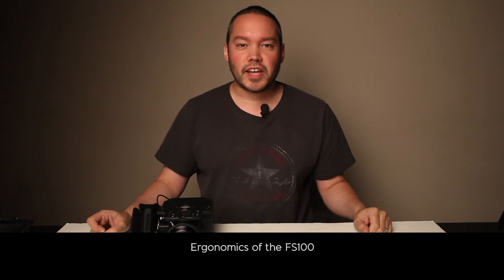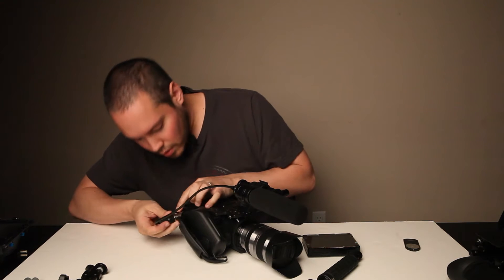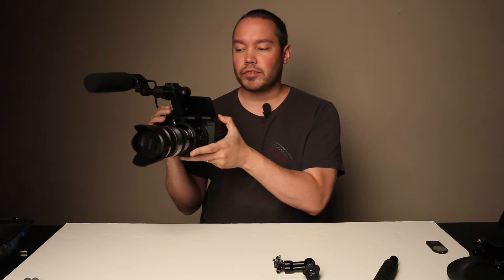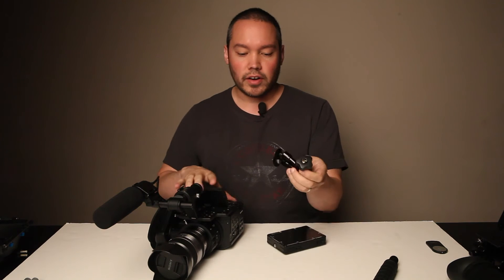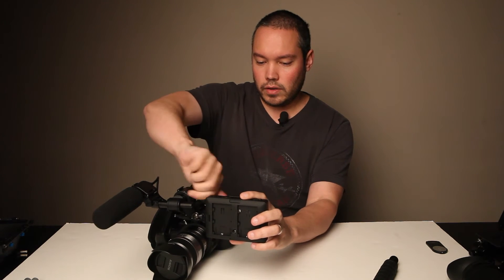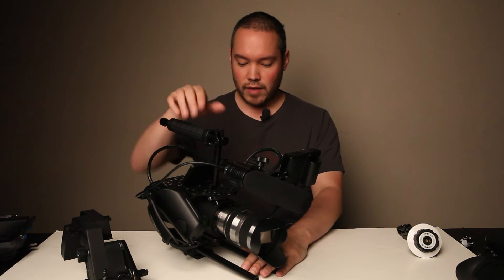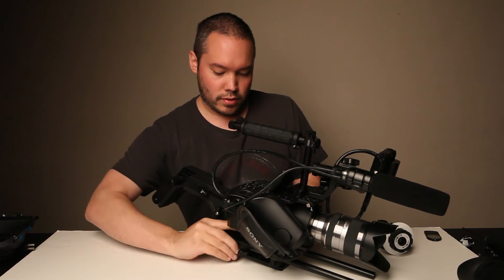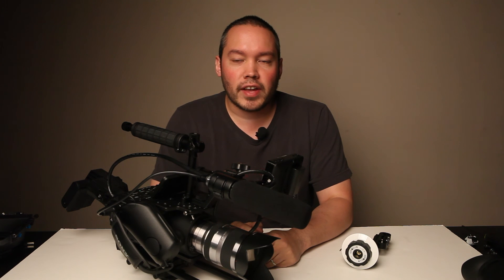Sony NEX-FS100 Q&A - Ergonomics Part 1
In this Q&A video, I talk about my standard rig for shooting handheld with the Sony NEX-FS100.